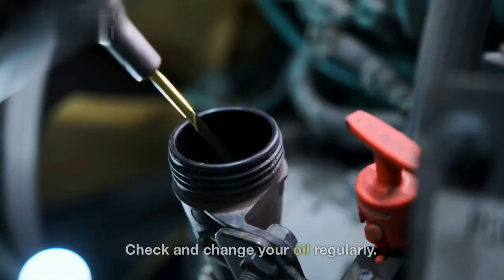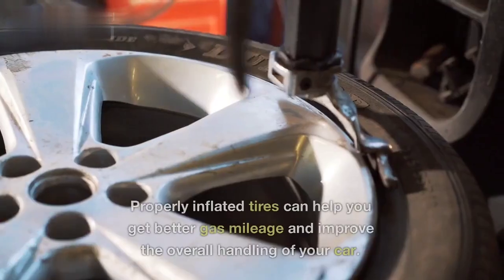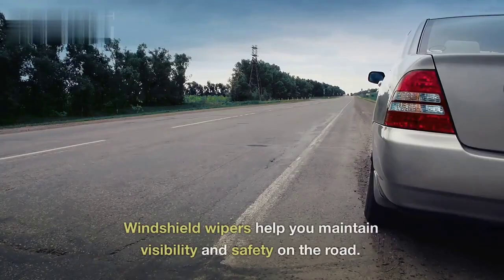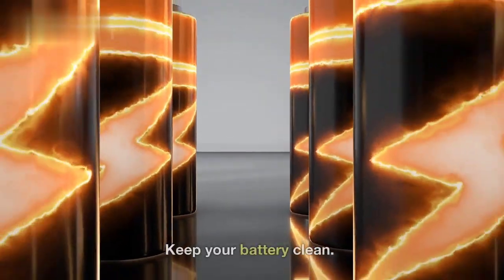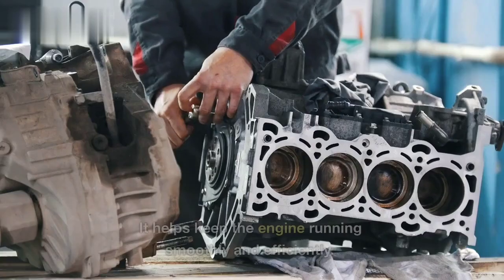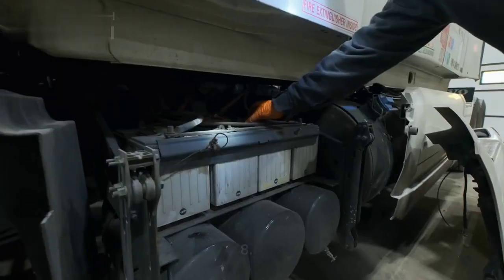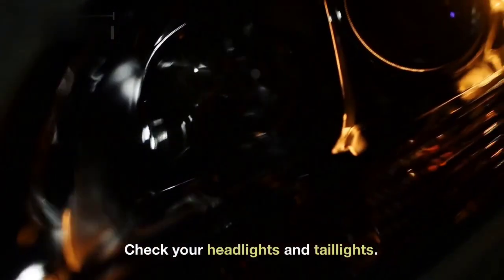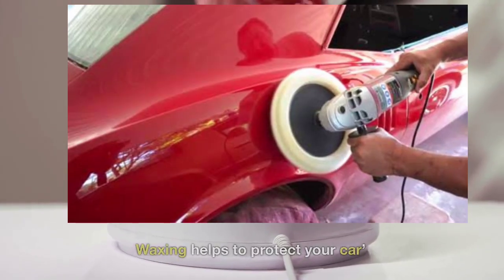Top 10 Car Maintenance Tips | Car Care Tips | Must Known Car Care Tips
SF CAR CARE Foam Wash and Service in Villivakkam.
Address : No.36/30, Grand Northen Trunk Road, Sastha Nagar Extension, Thathan Kuppam, Villivakkam, Chennai 600049

SF Car Care 100% Professional and  Premium foam and water wash service in chennai. We are the top most favourite brand of car detailing sector in Chennai.
The best and most unique services are available here under one roof
including car washing, polishing, interior cleaning and a range of additional
detailing, mechanical and all services that give our customer's cars a awesome look.
We have 10+years of experience in the automobile industry and a well known brand, that runs over 8000+ happy customers.
Our workers and each member of our team is highly professional, experienced and knowledgeable.

We are an established automotive detailing and car care business that specializes in a high-quality, deep clean. We're looking to expand our services and reach a wider customer base.

SF Car Care is a super fast car service center , all car accessories , all car tinkering and painting work done here and also car A/c works .Free Pickup and Drop service .